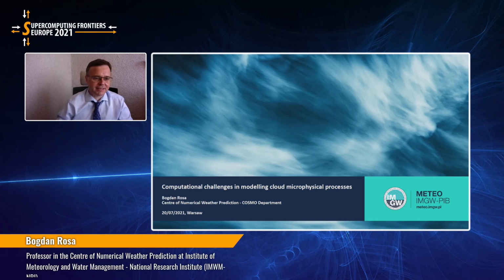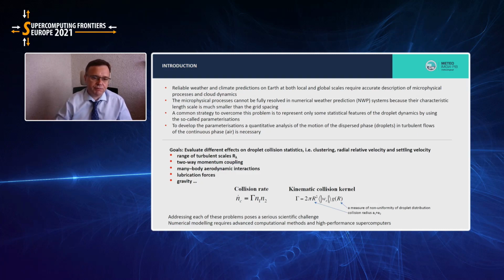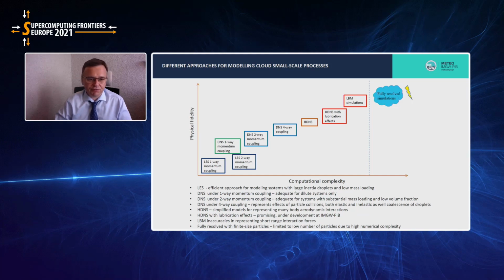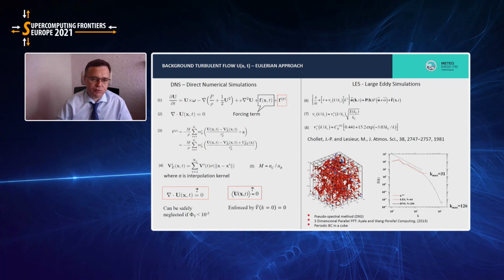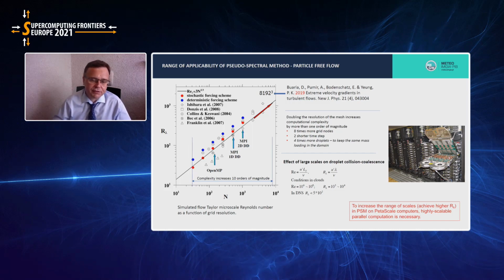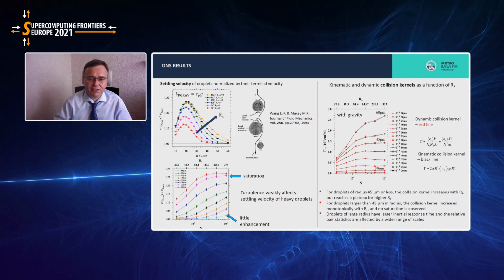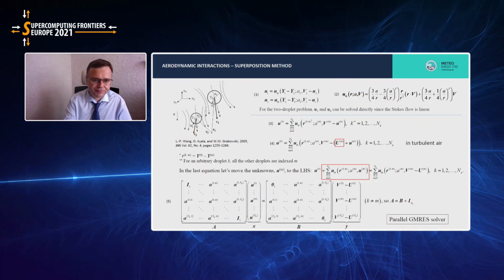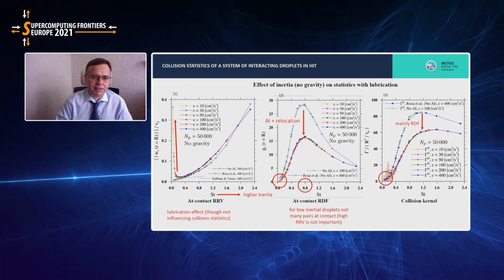Bogdan Rosa | Computational challenges in modelling cloud microphysical processes